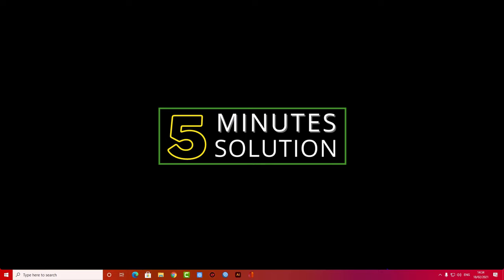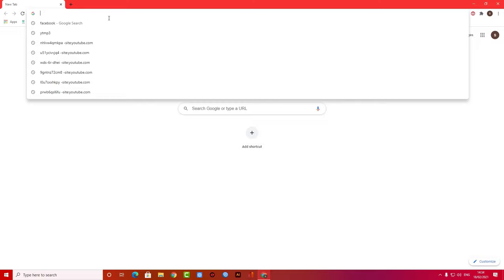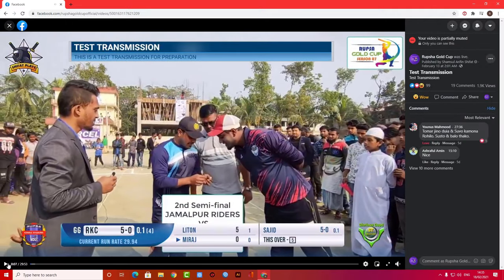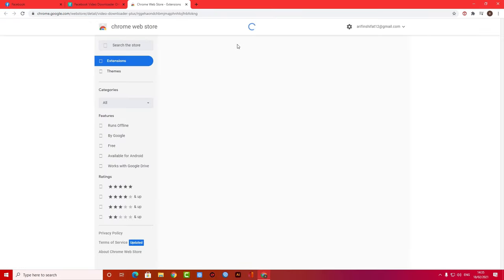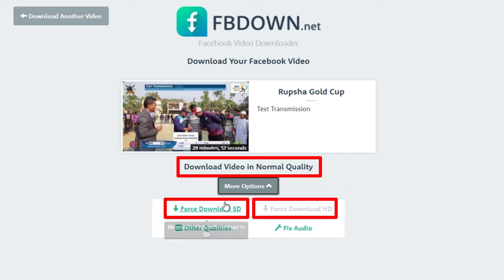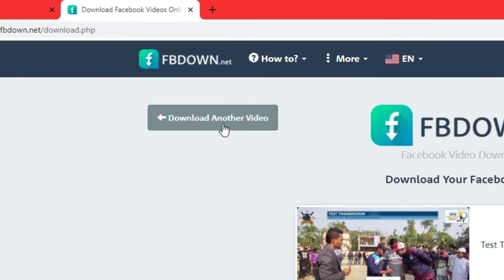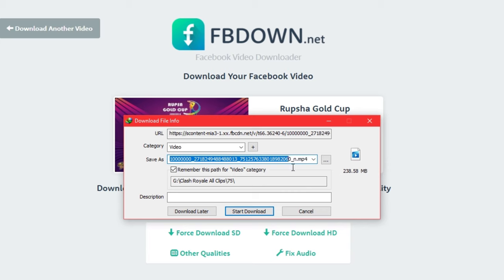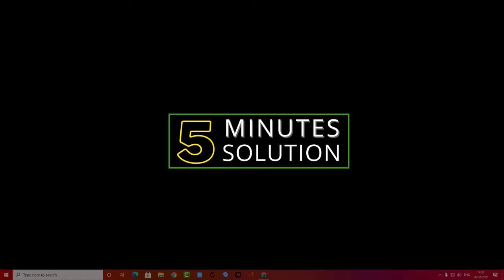How to download video from facebook to computer 2024 HD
Update: an one-stop solution🔥 to bulk download videos, and playlists in 4K/HD quality, convert video to MP3, etc. on computer
How to download Facebook videos on a Windows laptop or Mac, using a website
Right-click on the Facebook video you want to download and choose Copy video URL at current time.
Head over to fbdown.net.
Paste the link where it asks you to and click Download.
On the next page, choose between normal (SD) or HD quality.

NEW alternative fb videos in 4K/1080p/720p)